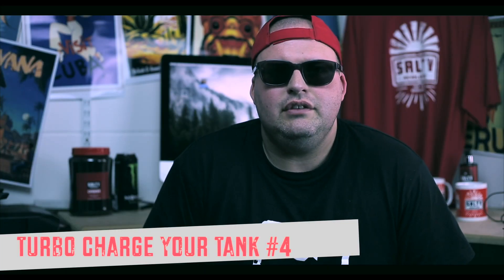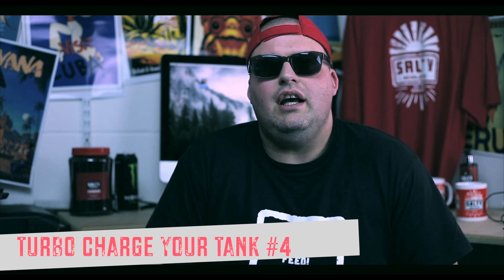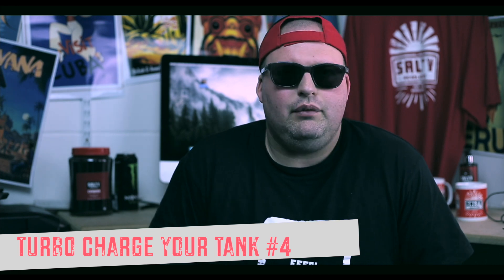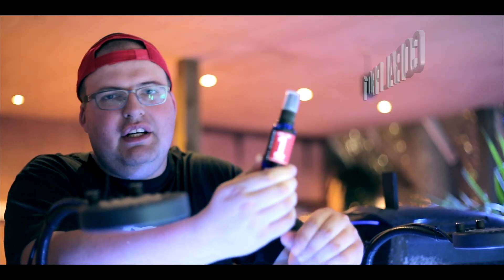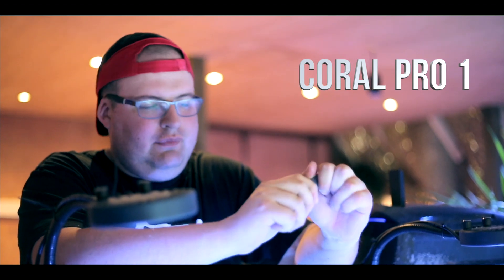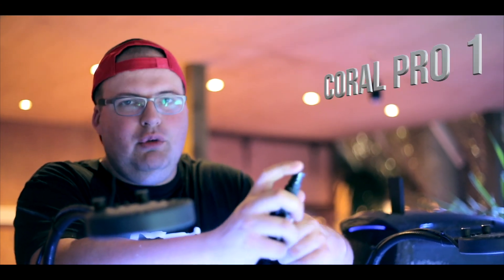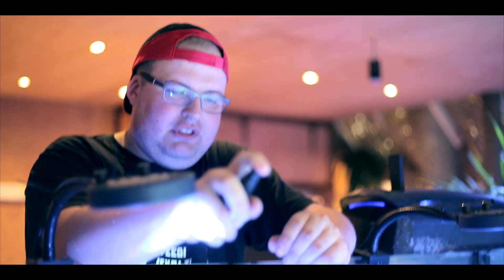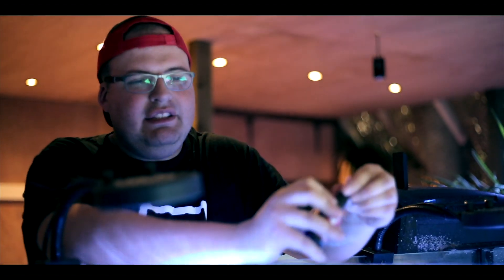Turbo Charge your Tank Day 4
Day four of our turbo charge your tank challenge.